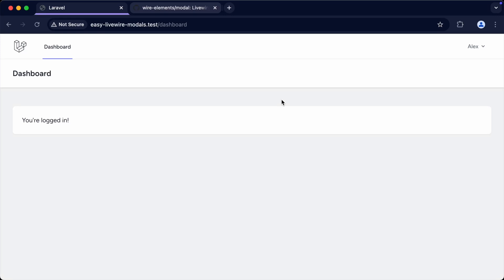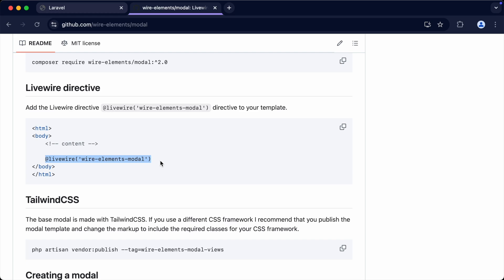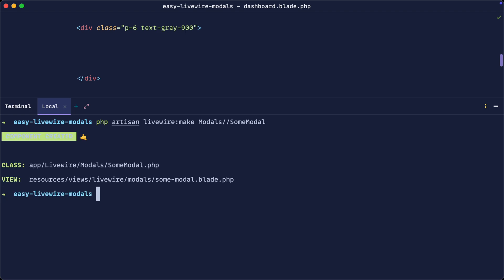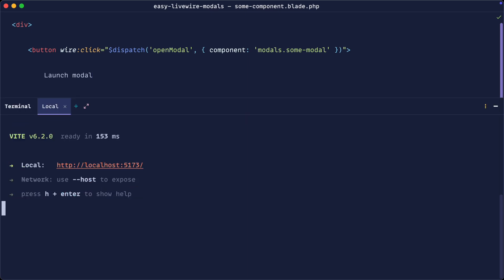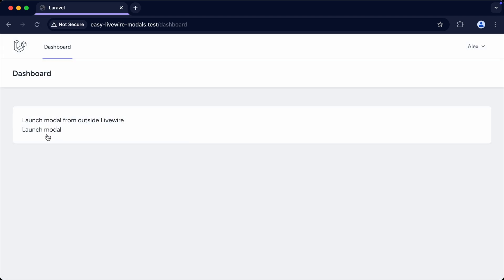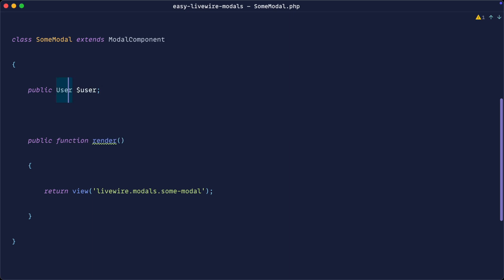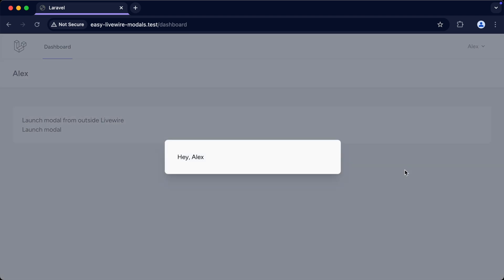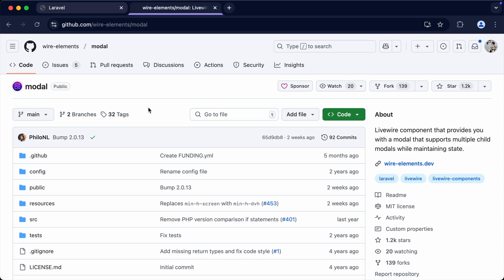Quick and Easy Livewire Modals